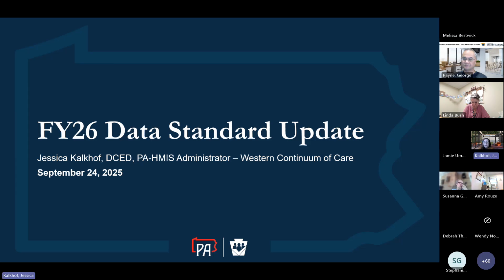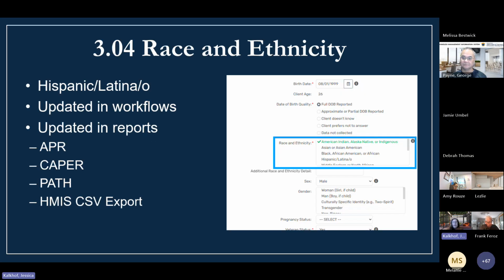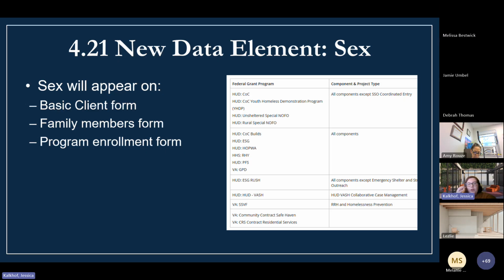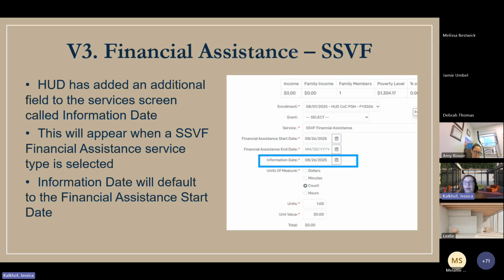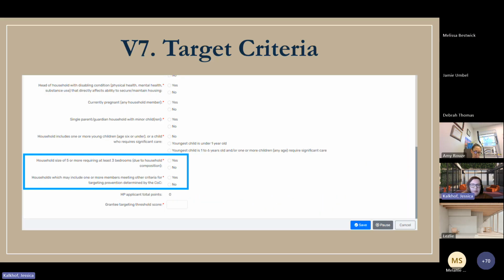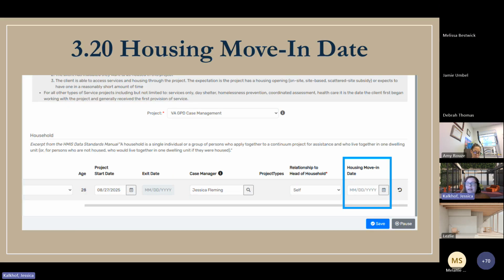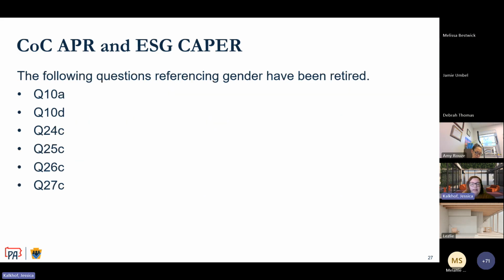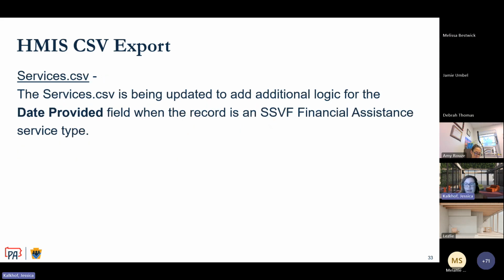HMIS Data Standards Training Western CoC